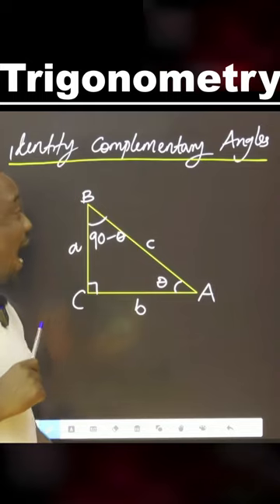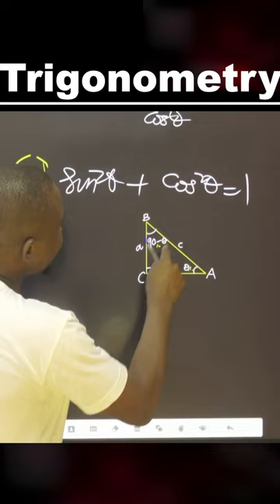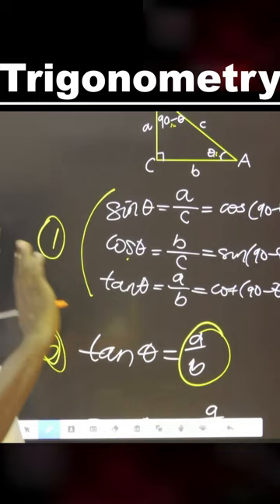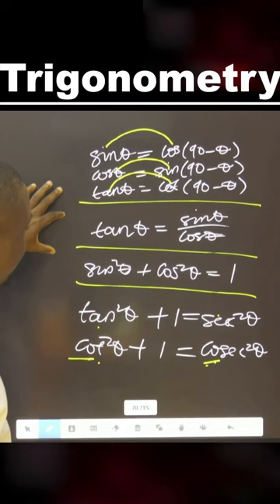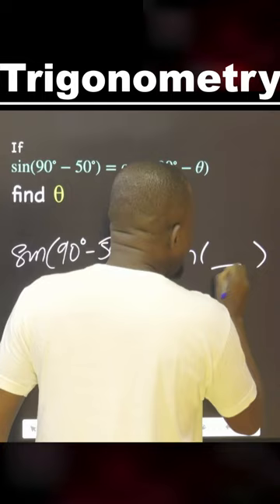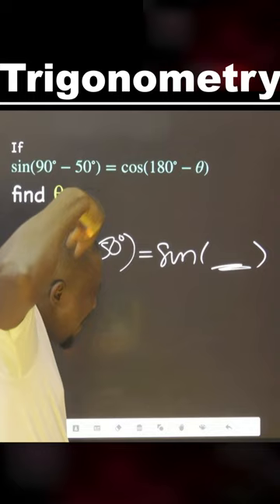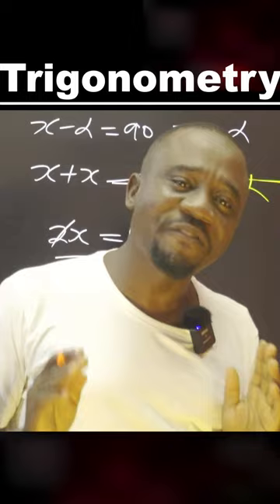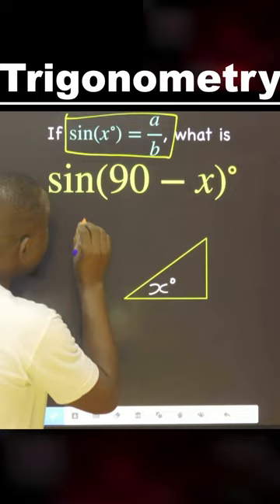Trigonometry Identity Complementary Angles | Full Class | Several Examples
Welcome to our comprehensive video guide on Trigonometry, focusing on the fascinating world of Pythagorean Angles and Identities. Trigonometry, the branch of mathematics that studies relationships involving lengths and angles of triangles, is pivotal in various scientific and real-world applications. This video is designed to help students, educators, and math enthusiasts deepen their understanding of this essential topic.

In this educational journey, we'll delve into the Pythagorean Theorem, a fundamental principle in trigonometry, and explore how it relates to trigonometric identities. We start by revisiting the basics of the Pythagorean Theorem and its significance in defining the relationships between the sides of a right triangle.

Next, we shift our focus to trigonometric identities, especially those derived from Pythagorean angles. We'll explore identities like sin²θ + cos²θ = 1, tan²θ + 1 = sec²θ, and 1 + cot²θ = csc²θ, demonstrating their derivation and practical applications. These identities are not just mathematical expressions but tools that unravel complex trigonometric problems.

Our video includes:

Detailed explanations and derivations of Pythagorean identities.
Visual aids and diagrams to enhance understanding.
Practical examples and problem-solving sessions.
Tips and tricks for memorizing and utilizing these identities effectively.
Whether you're preparing for exams, tackling trigonometry in your coursework, or simply curious about the mathematical world, this video is for you